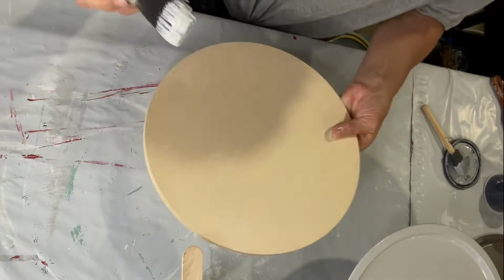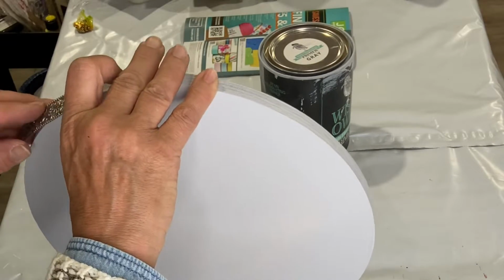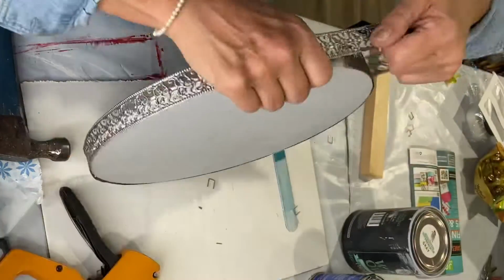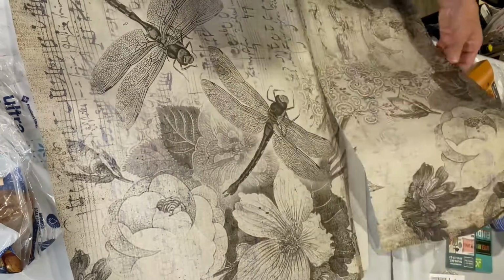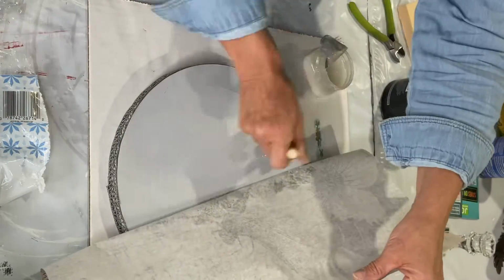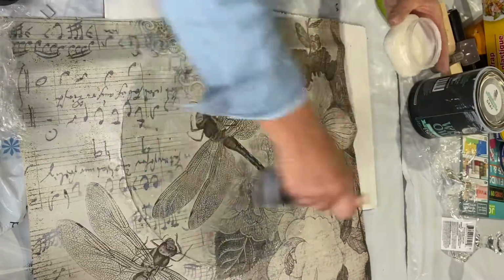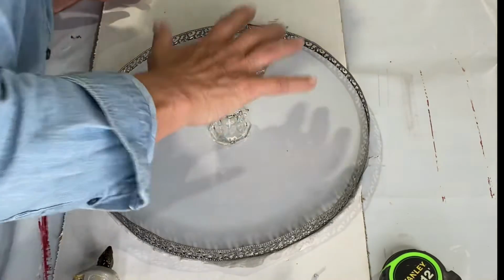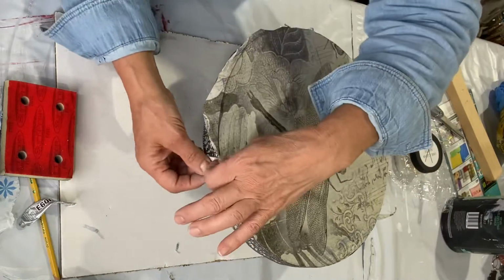Easy DIY Dollar tree Metal Ribbon Decoupaged Tray